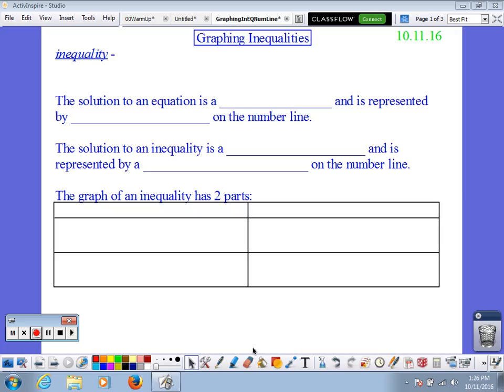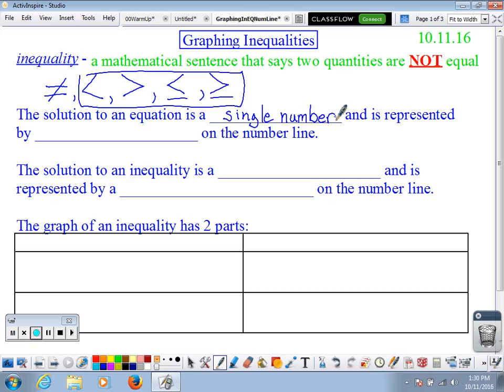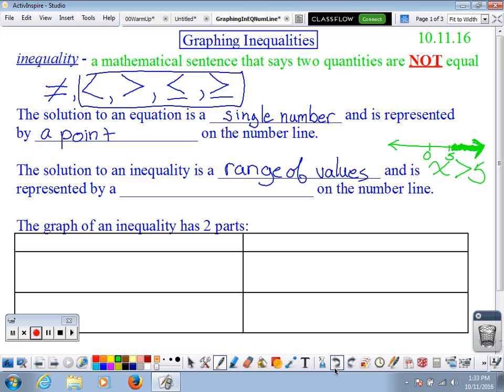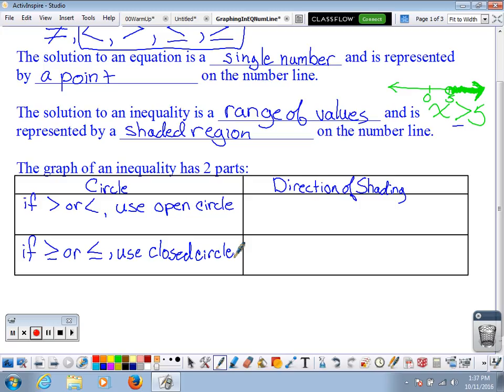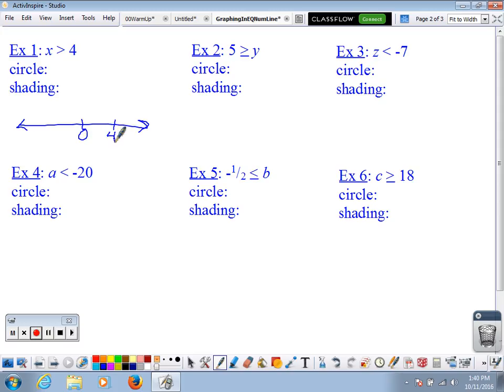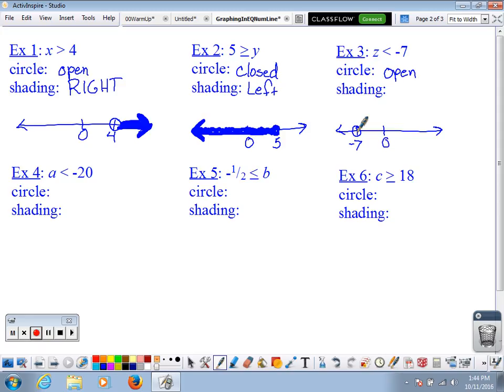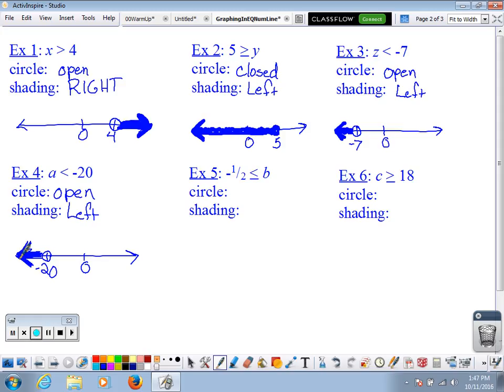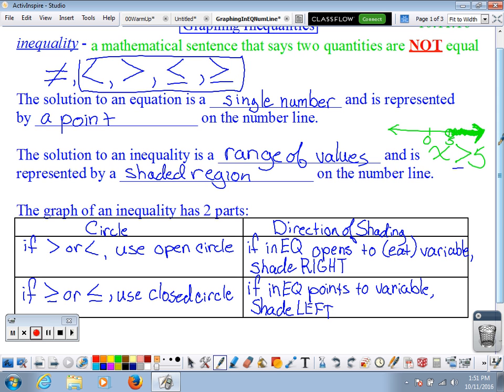Graphing Inequalities 10.11 pd7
A brief explanation of how to graph inequalities on a number line and a couple examples thereof.